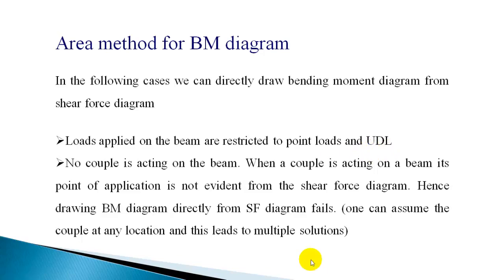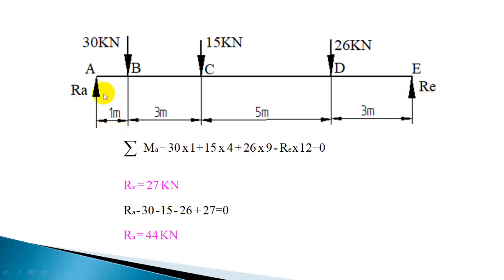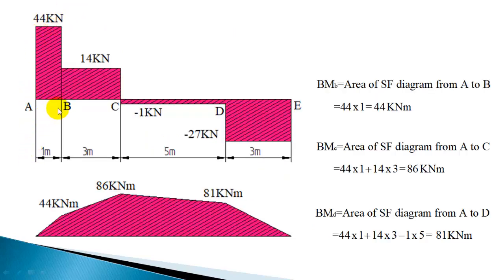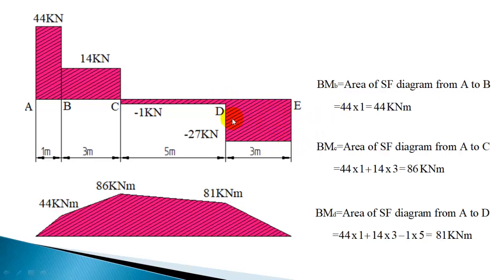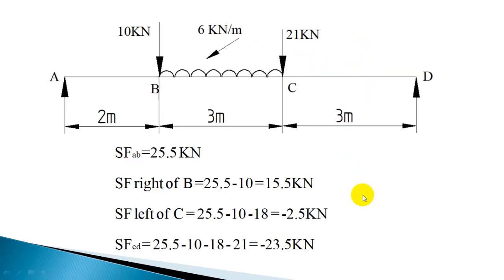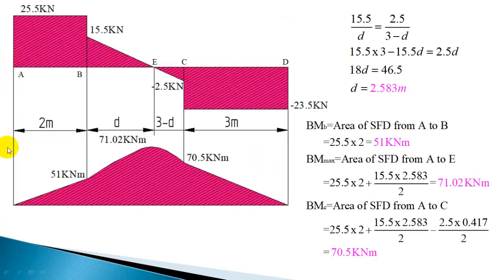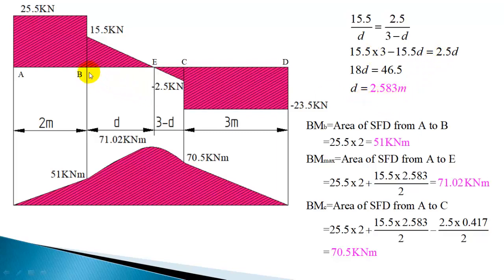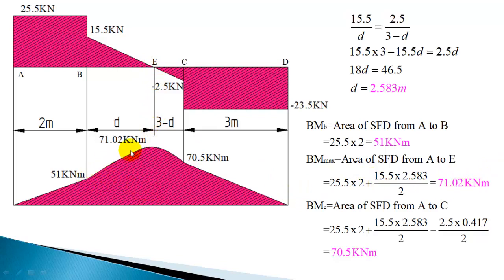Mechanics of Materials - Part 73 (Area method for BM Diagram)| BME301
In this video steps to draw Bending moment diagram directly from shear force diagram by calculating the area of the shear force diagram is explained.